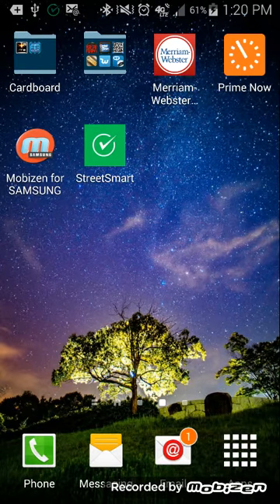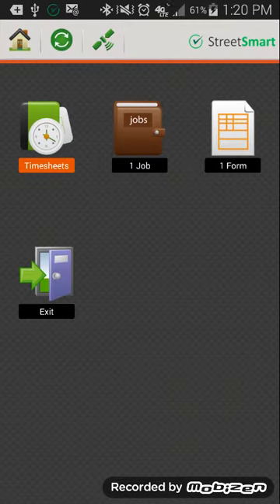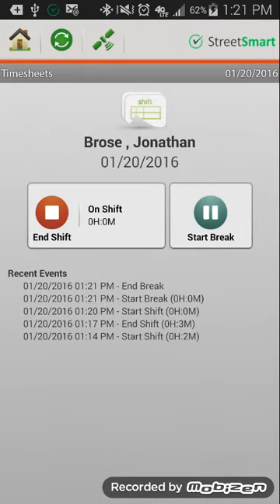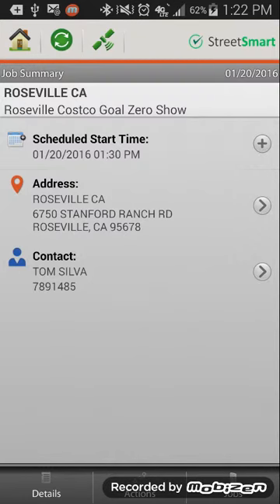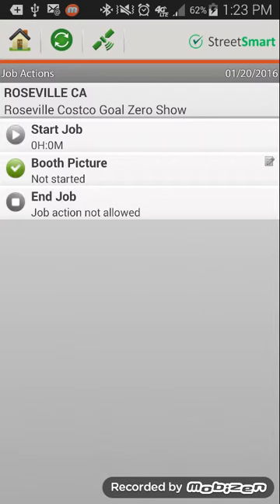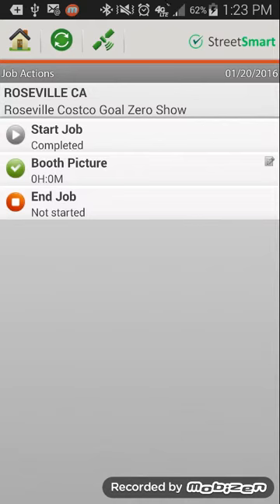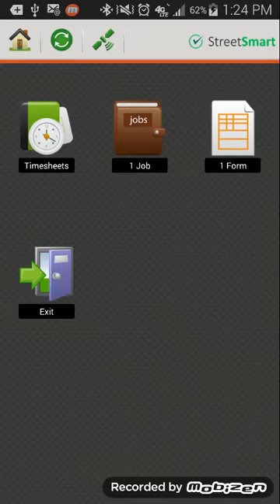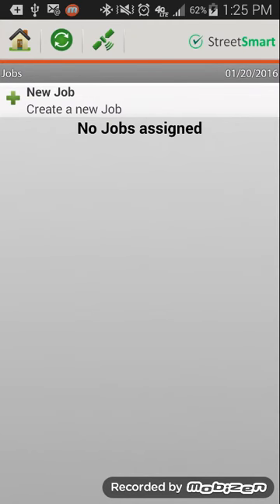Streetsmart short demo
Demonstration on how to use the Street Smart application for starting  jobs and tracking time (time cards) from your mobile device